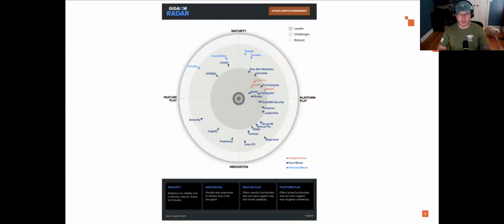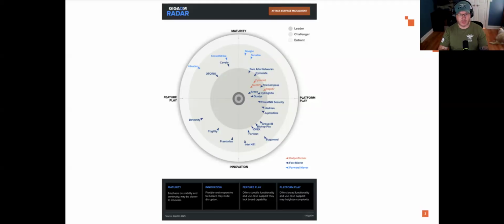Evaluating Attack Surface Management (ASM) Solutions with GigaOm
Join GigaOm Analyst Chris Ray in this recorded webinar exploring the potential and growing importance of Attack Surface Management (ASM) in strengthening cybersecurity defenses. The session dives into key findings from the 2025 GigaOm Radar for Attack Surface Management, offering valuable insights for security leaders and decision-makers on how to evaluate ASM tools and strategies effectively. Learn why ASM is becoming essential in today’s threat landscape, how to assess vendors, and what steps you can take to better manage your organization’s attack surface. Whether you're a CISO, security architect, or IT leader, this webinar delivers practical guidance to help you improve your security posture.